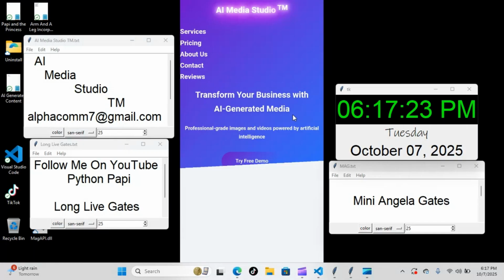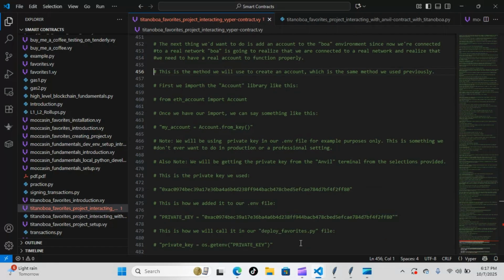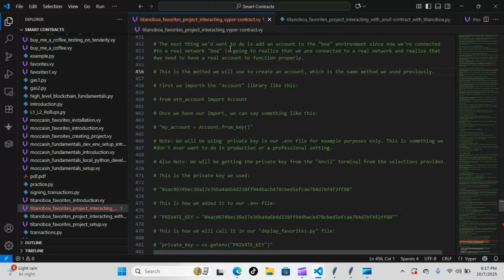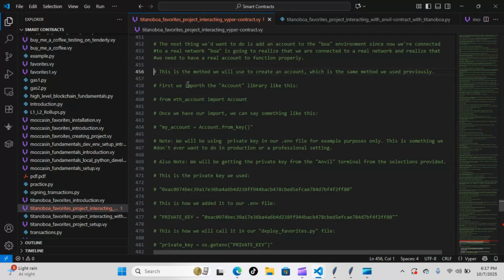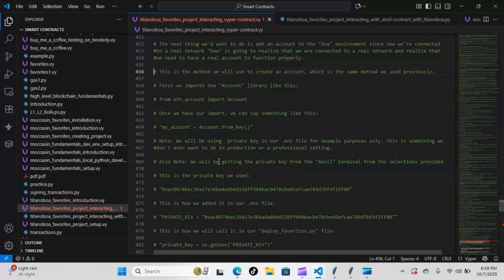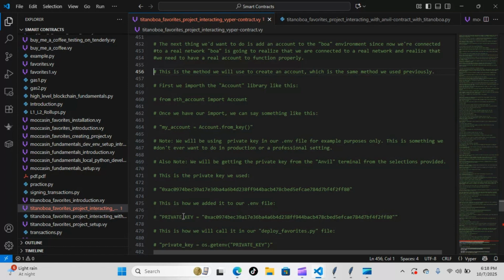Python Papi / Smart Contracts - Titanoboa Favorites - Day 36